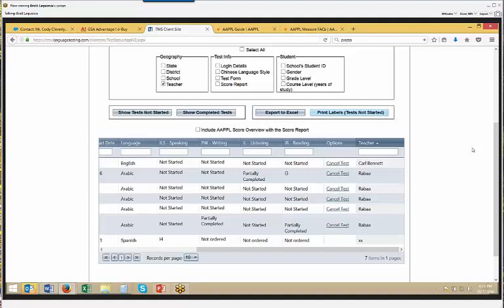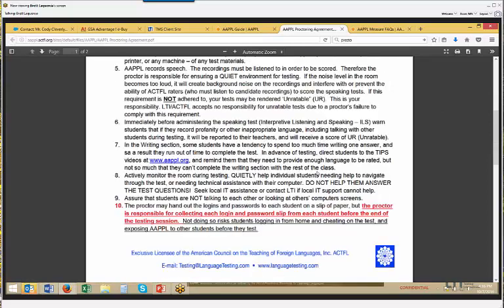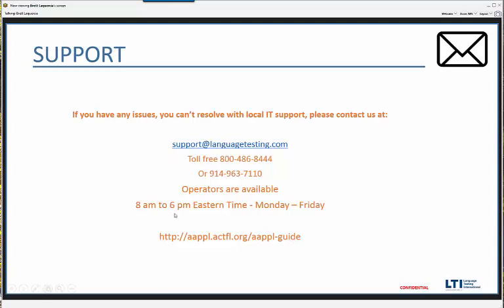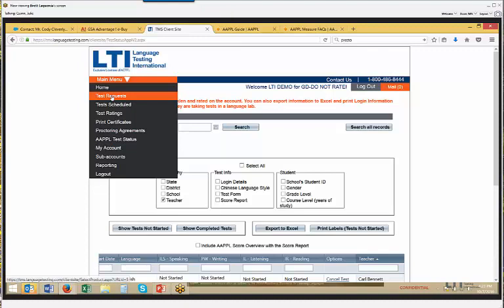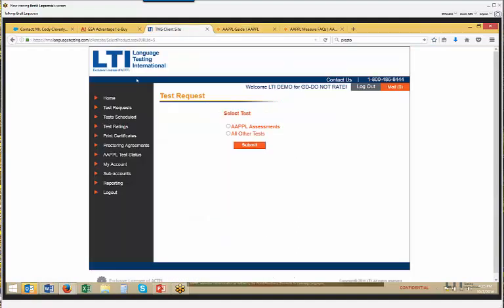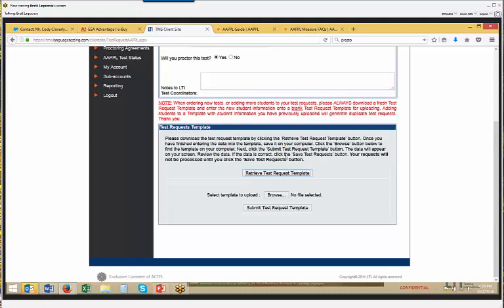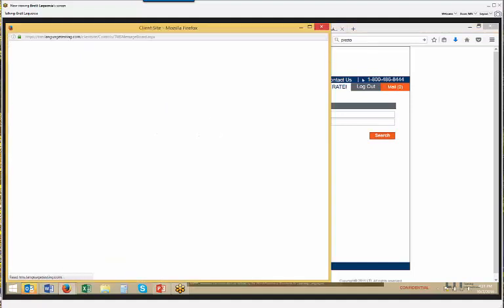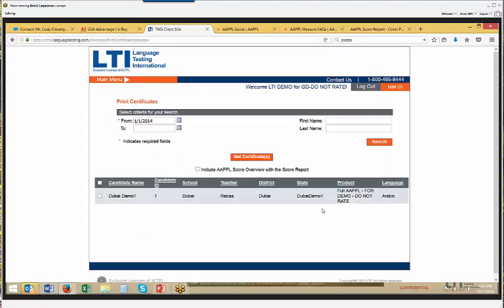2016 October 7 AAPPL Training